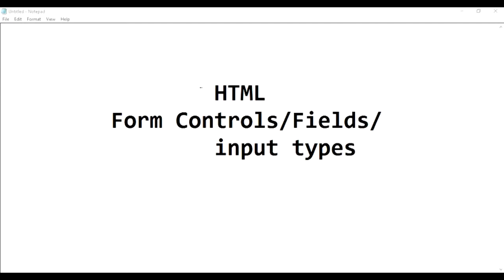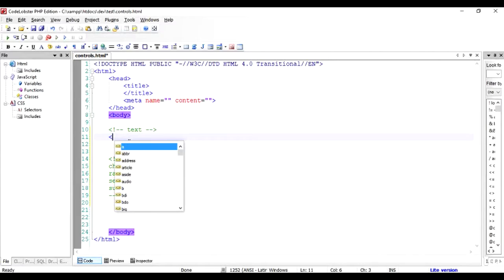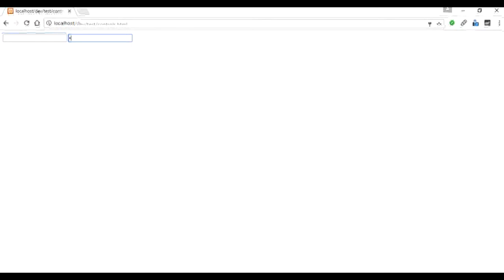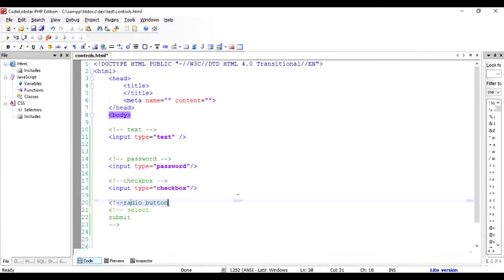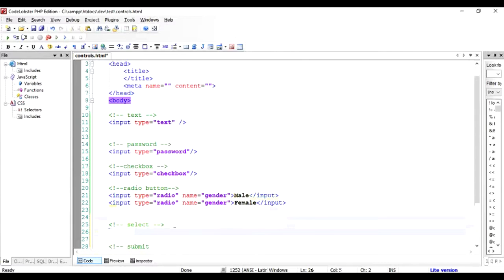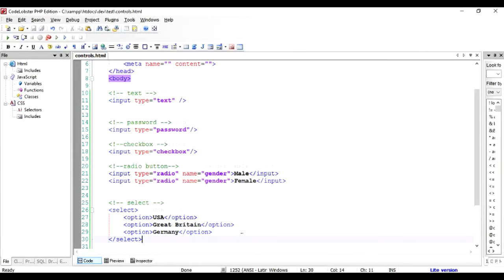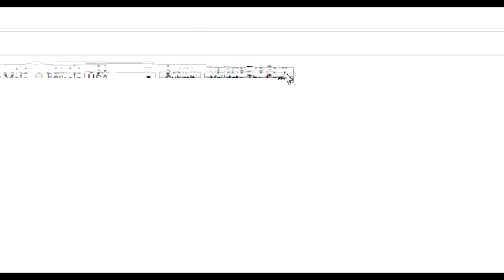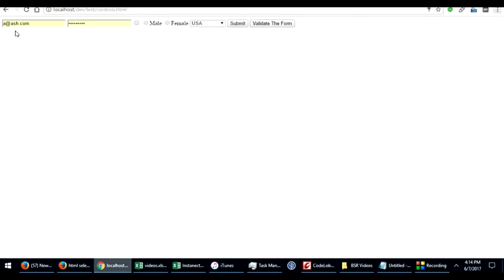HTML Tutorials: HTML control / input types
HTML input types are the various fields that are used to take the input from the end user of the website in the form of a "HTML Form".  In this tutorial, we will talk about how to create such html input types

To help us make more such videos, like or share them with your friends.